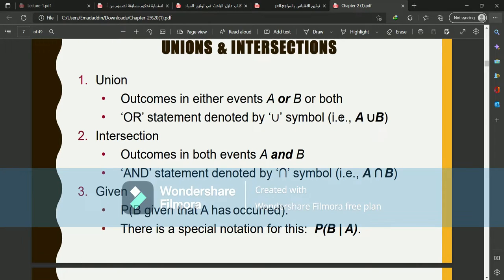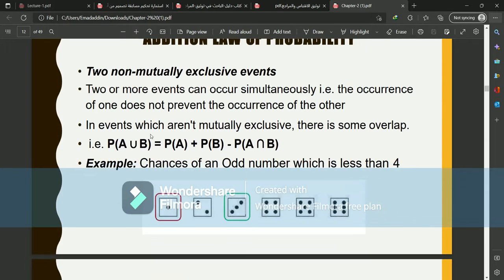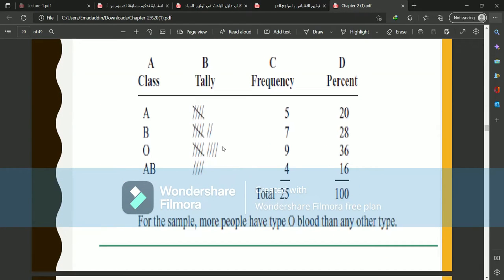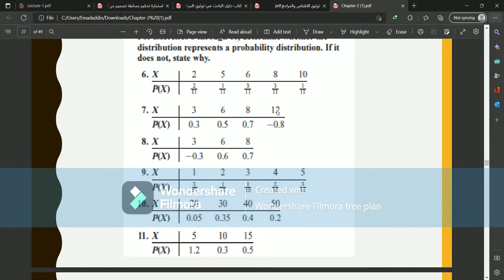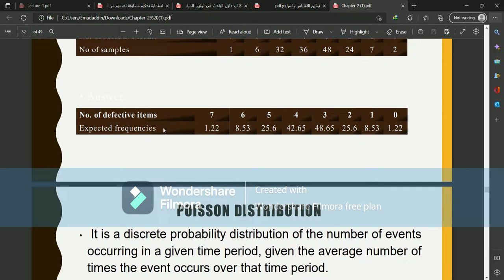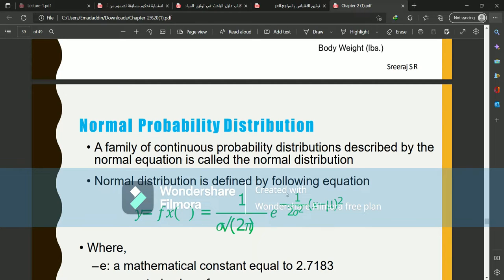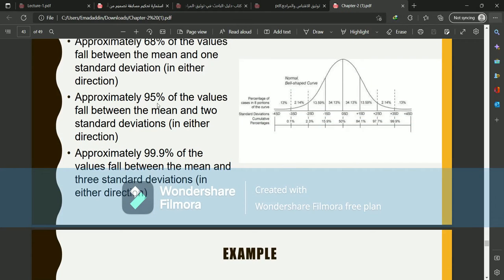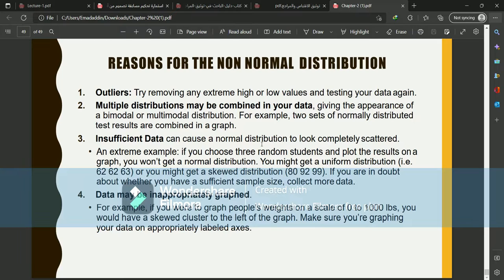P R O B A B I L I T Y D I S T R I B U T I O N B A S I C S